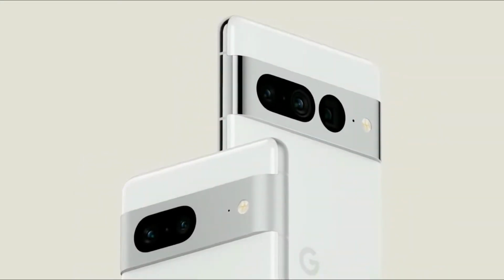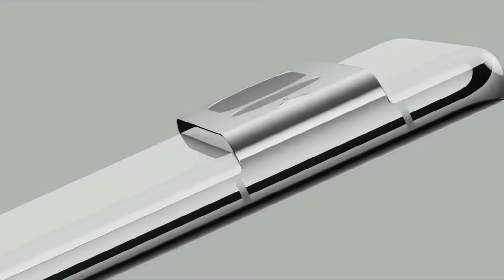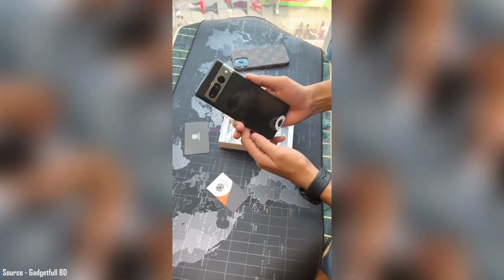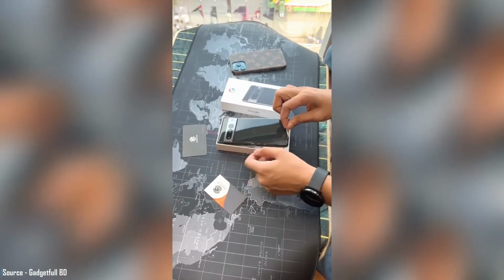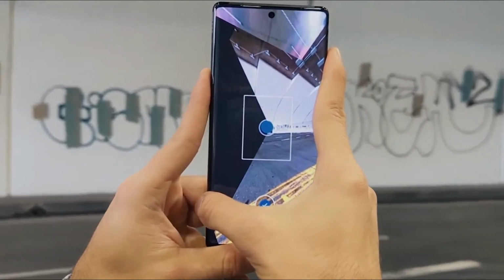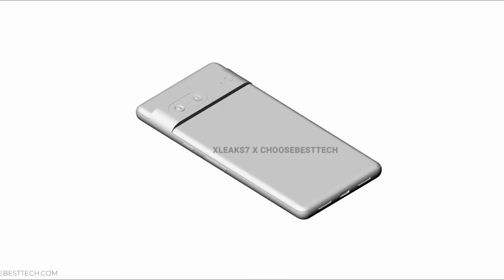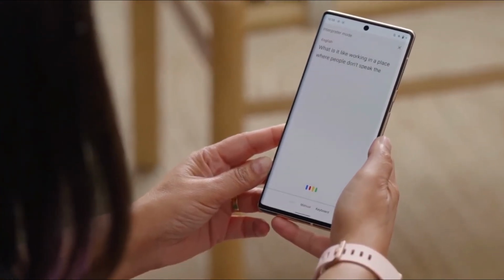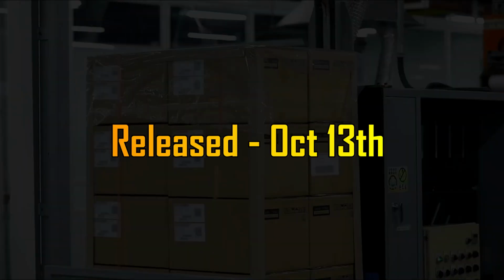Google Pixel 7 Pro - Leaked UNBOXING Video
Google Pixel 7 Pro and Pixel 7 will be launched in a month of time and the unboxing of the retail unit of the Pixel 7 Pro has already been revealed which shows the smartphone in all of its glory. Google Pixel 7 Pro and the Pixel 7 will also have Bluetooth LE option for a better audio experience. Google is also working on another mystery Pixel 7 handset that it may or may not launch alongside the Pixel 7 handsets.

The Unboxing video of the Pixel 7 Pro is Sourced